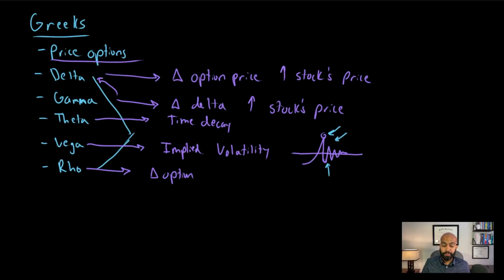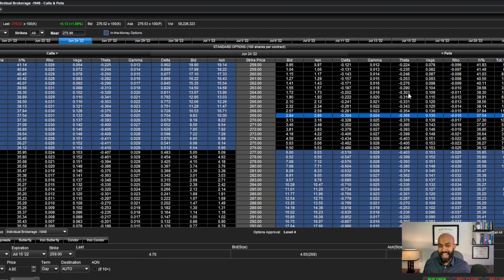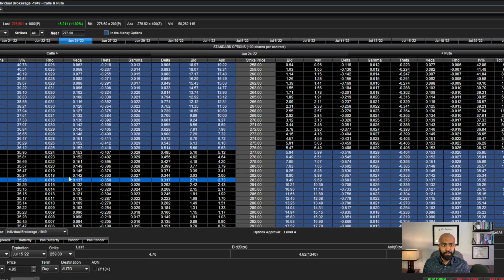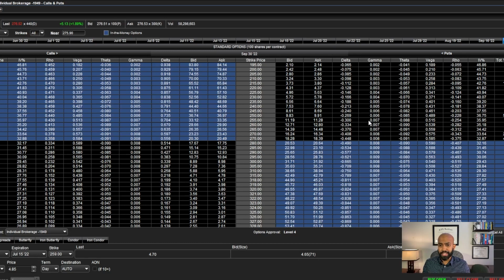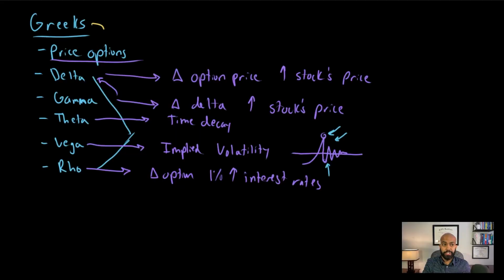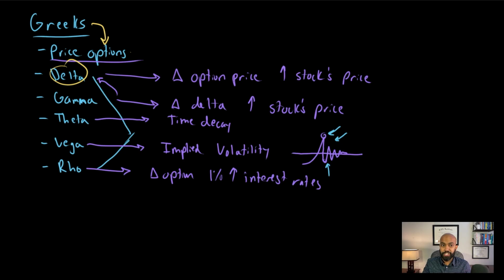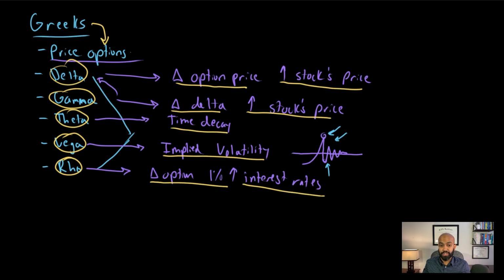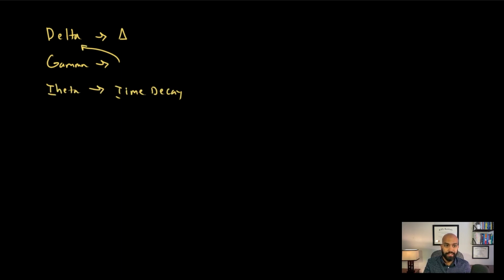Rho & Greeks Wrap-Up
Section: The Greeks
In this video, we go over the last greek: Rho. The good news is that Rho doesn't really have an impact on options prices (at least for our purposes and the way we trade options).

I only created this video to let you know rho exists, but we won't actually be using rho in our trading strategies.